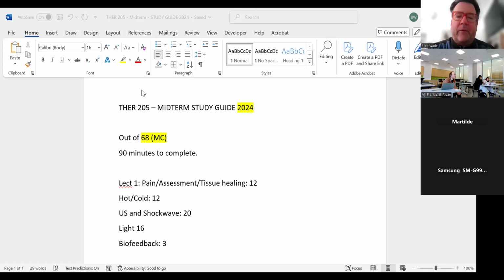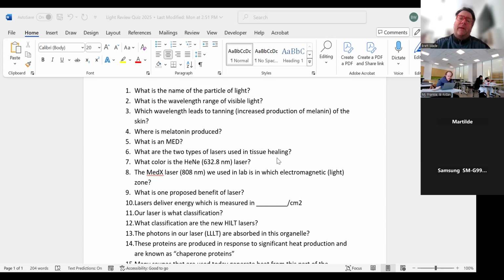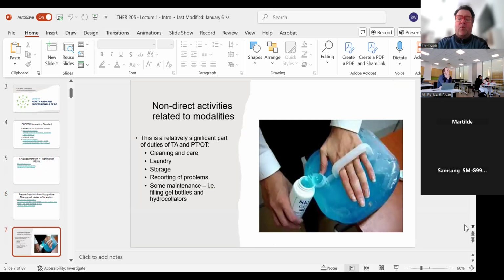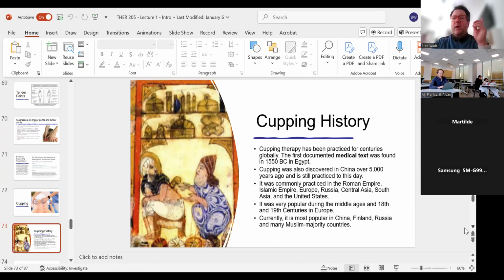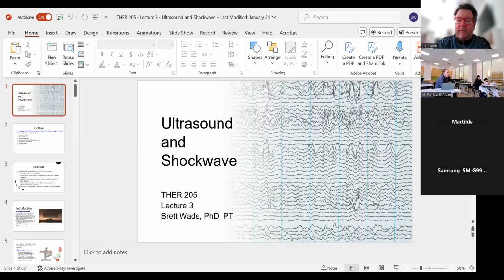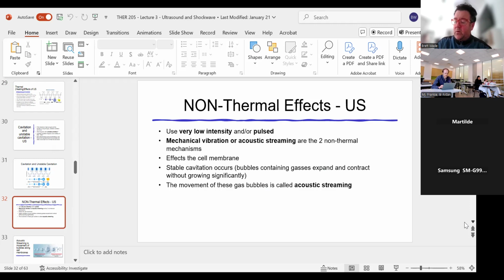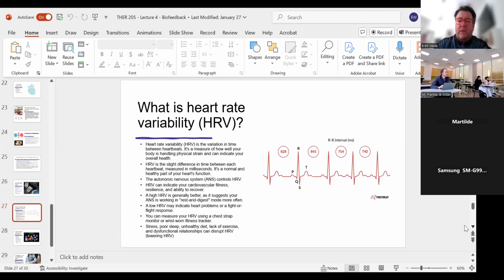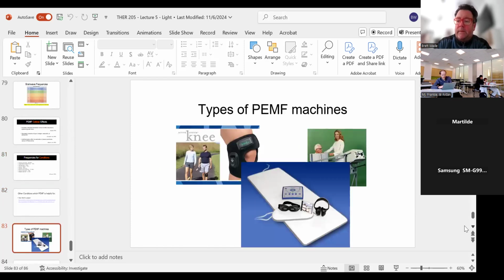Brett's modality review for midterm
for TAD students in THER 205